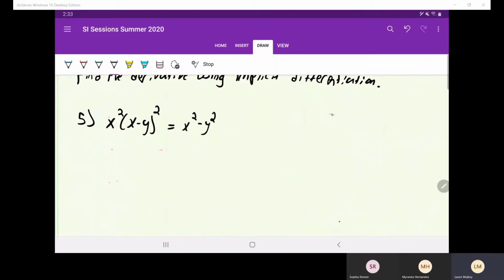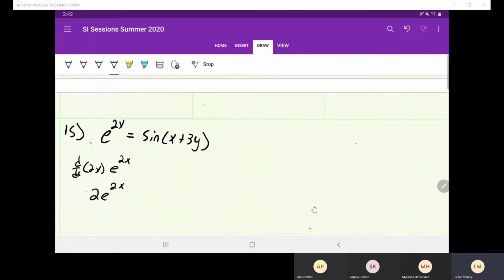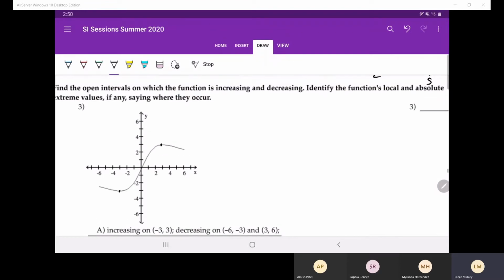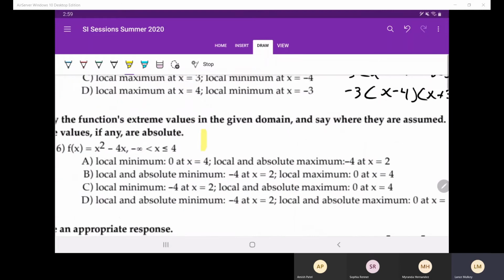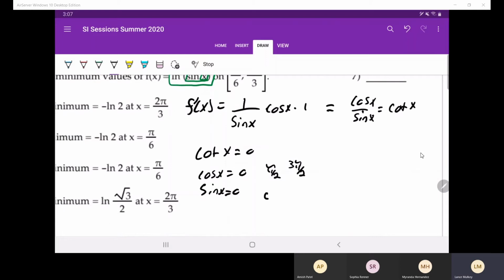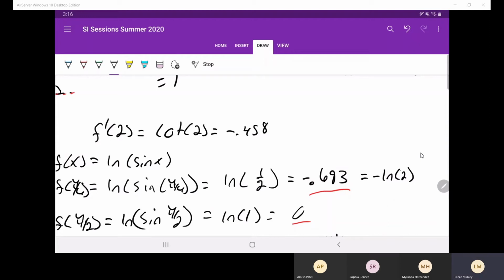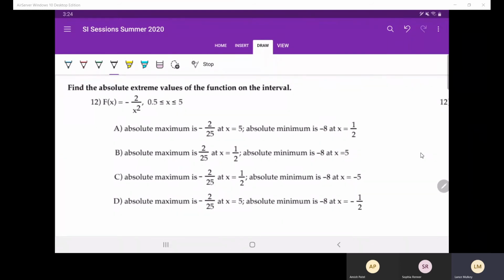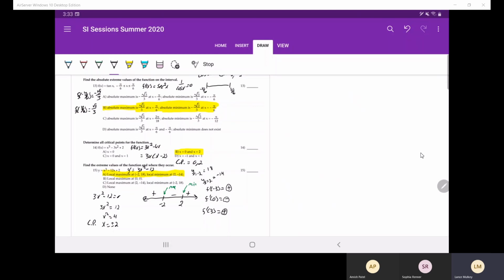6 24 2020 SI Session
I went over two difficult implicit problems and went over the quiz from the most recent class.